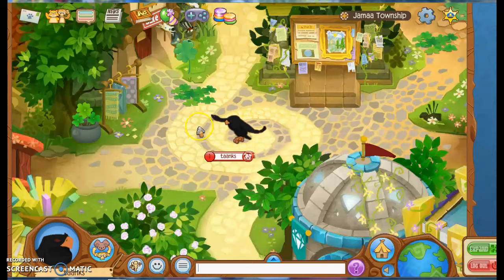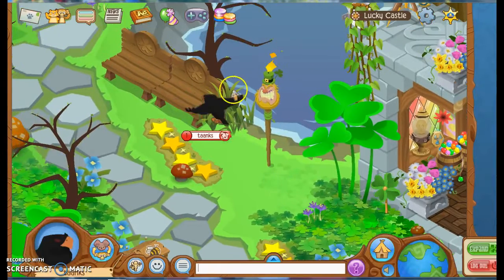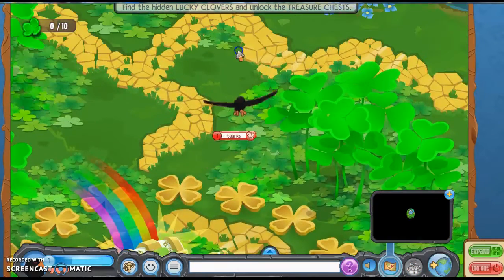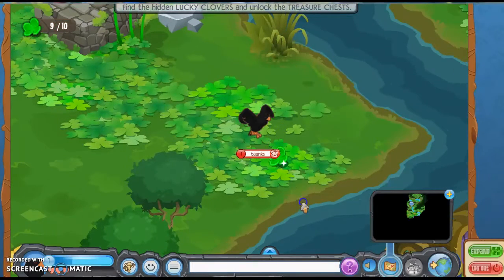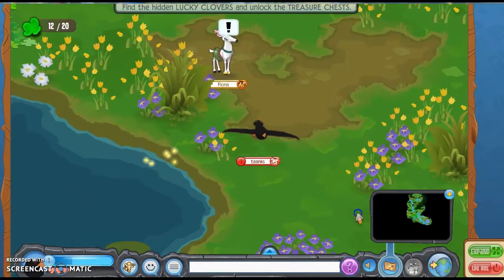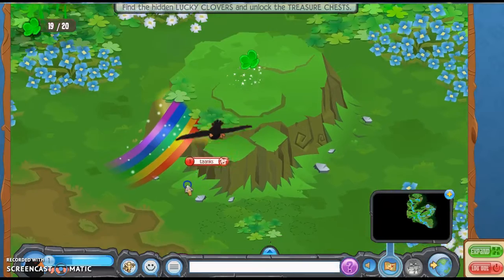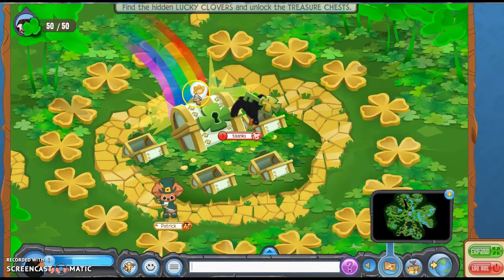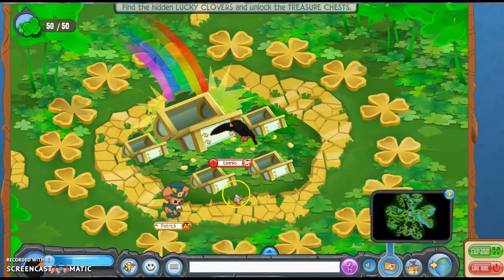spikes in lucky clovers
how many spikes can i win